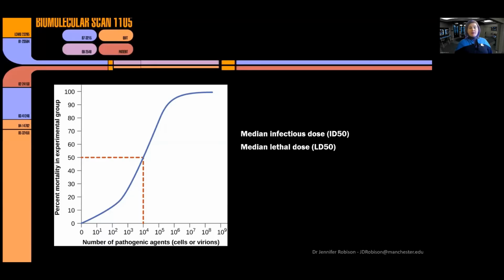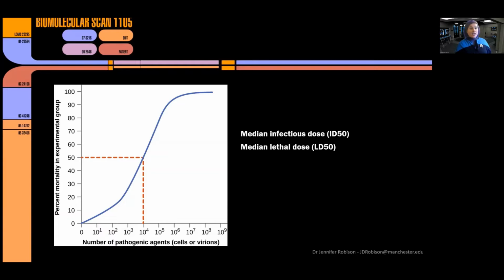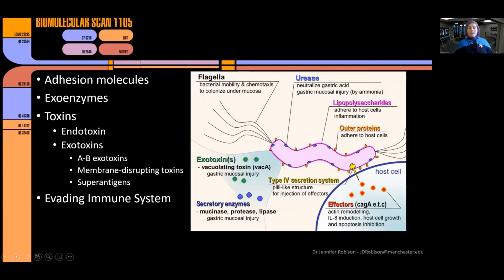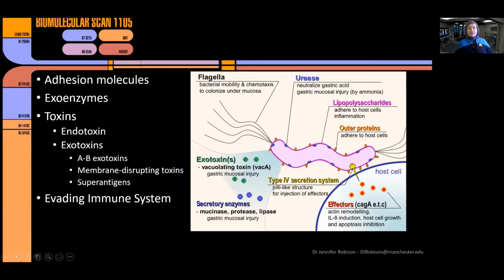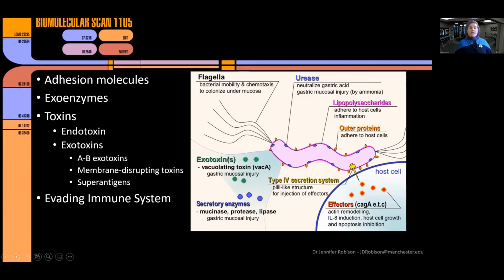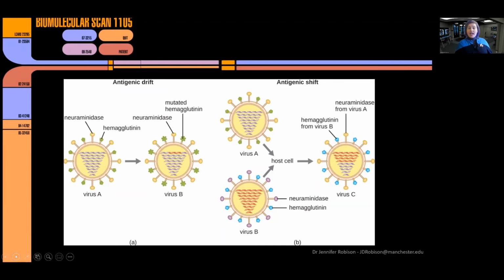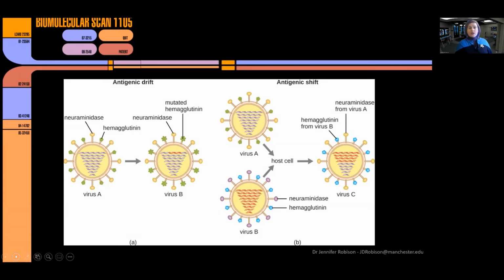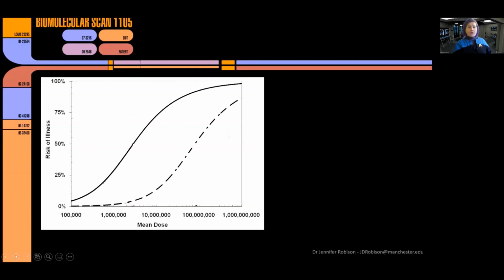BIOL313 Virulence Lecture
Lecture for April 1, 2020 BIOL313 Remote Learning